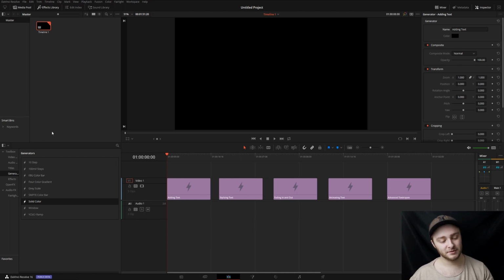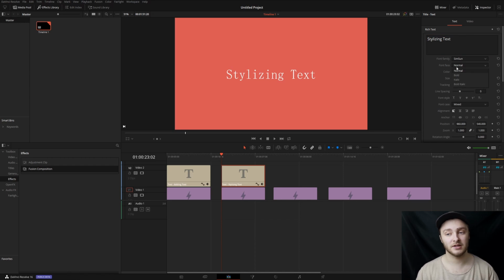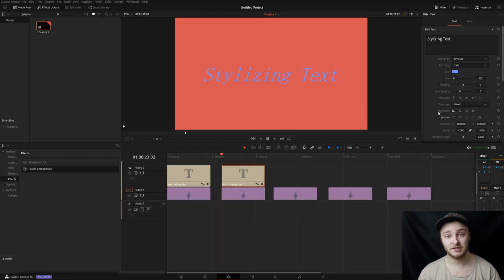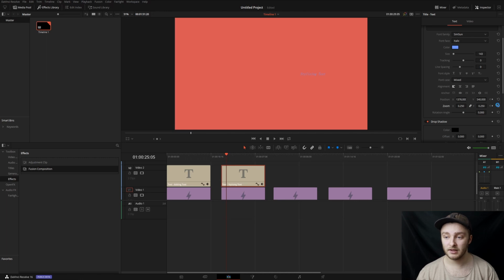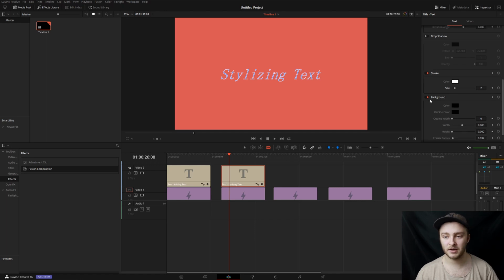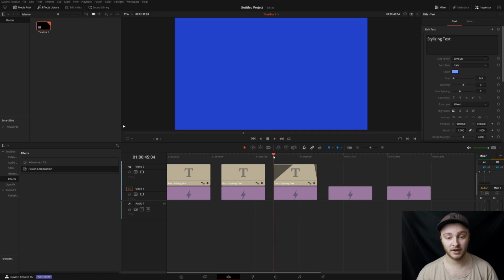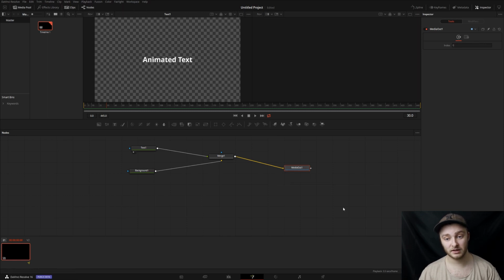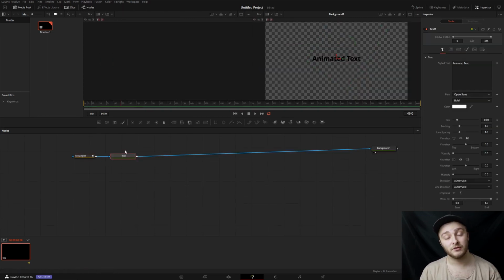How to add text in Davinci Resolve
In this video I teach you to use text in Davinci Resolve. I show you how to add text (1:02), fade text (12:33), stylize your text (2:28), animate text (13:38), as well as go over a few strategies (19:30) for using text in your videos!